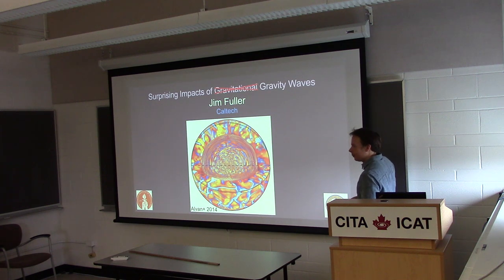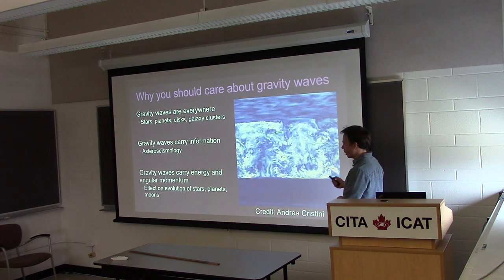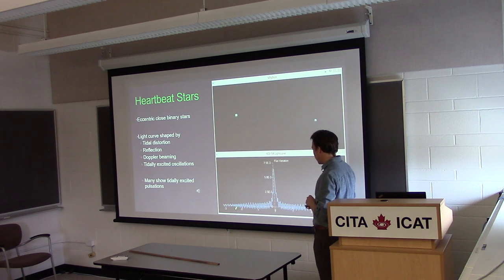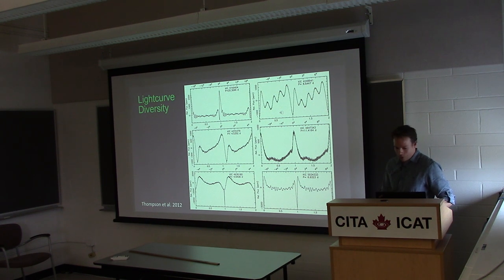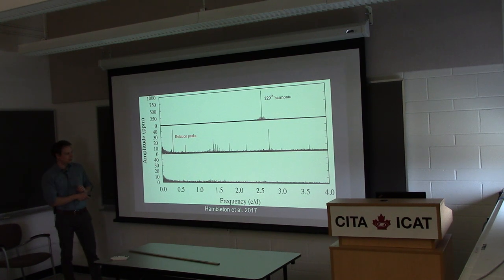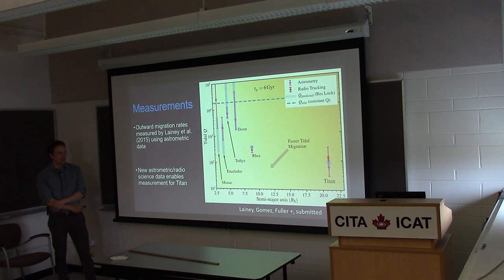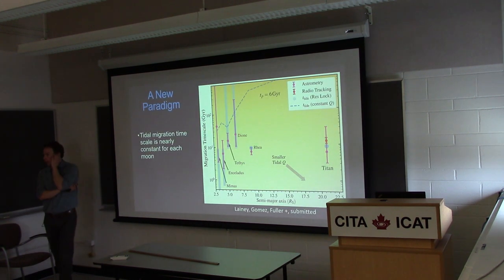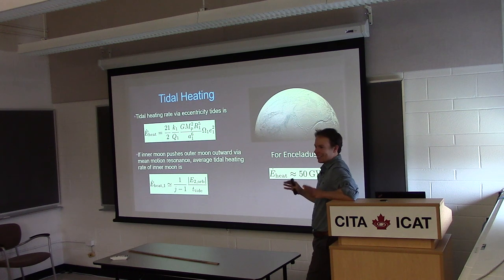CITA 895: Surprising Impacts of Gravity Waves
Title: Surprising Impacts of Gravity Waves
Speaker: James Fuller (Caltech)
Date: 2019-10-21